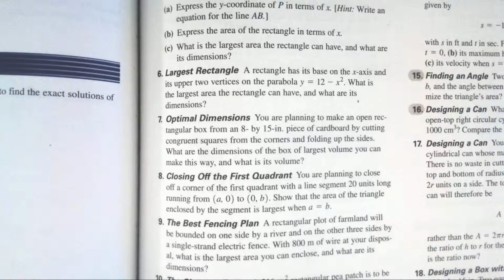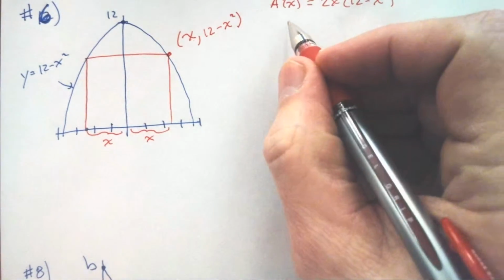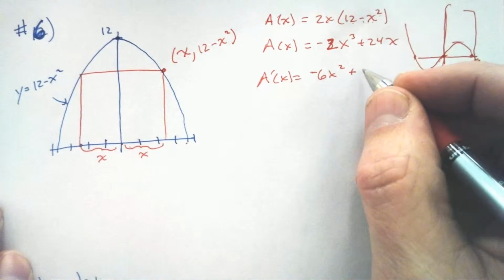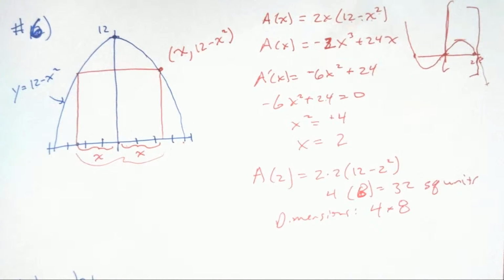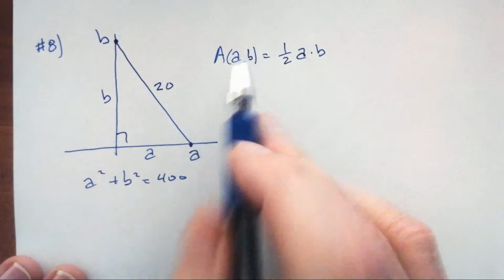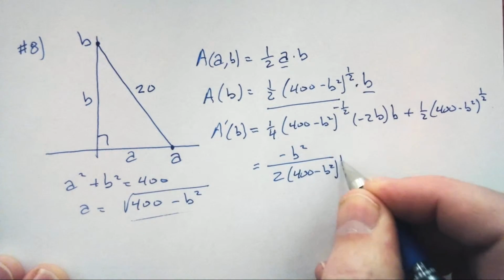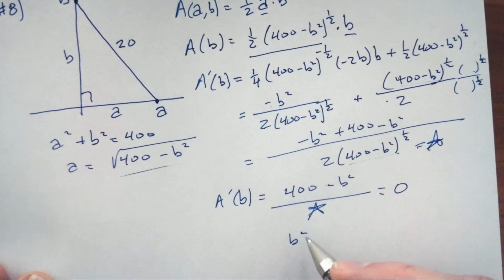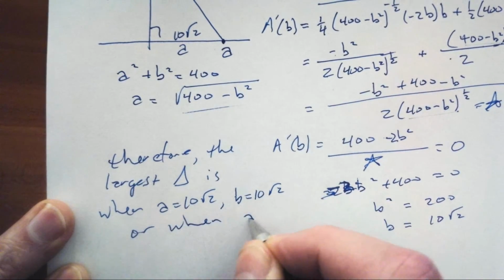Homework 5.4 6, 8